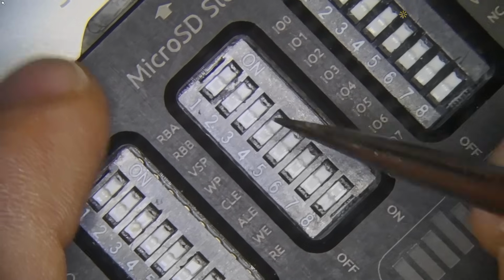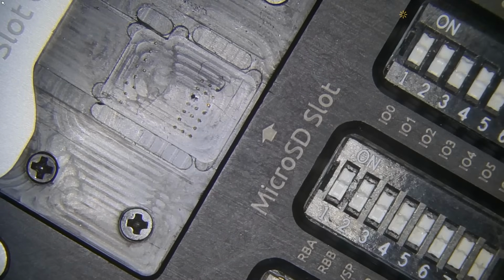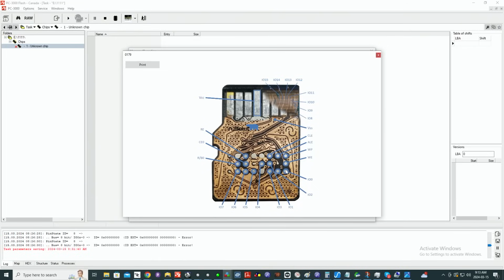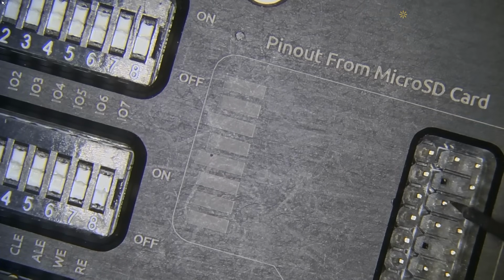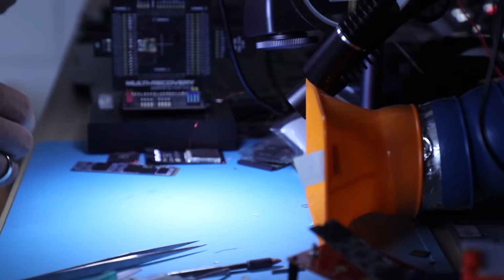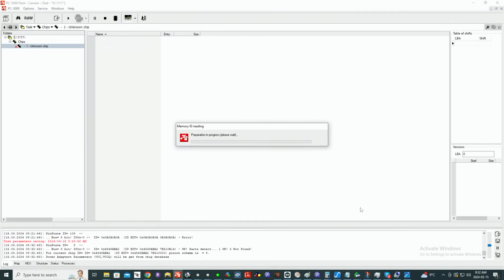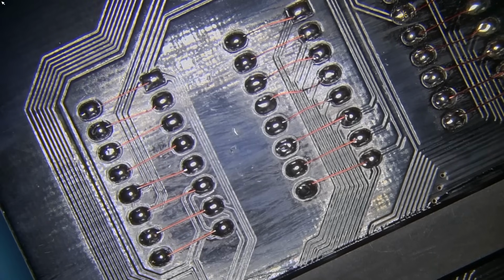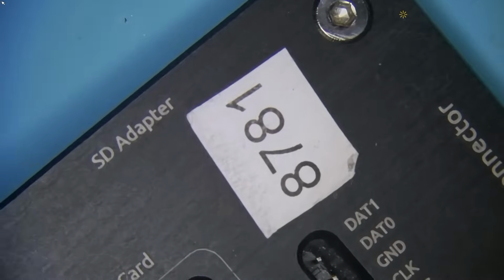problem with my favorite data recovery tool for microsd cards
and send your drive boxed with bubble wrap to this address:

391 Bank St, Suite 201
Ottawa, ON
K2P 1Y3
Canada

Updated 2020 my gear for soldering:
Quick pogo pin adapter for eepROM